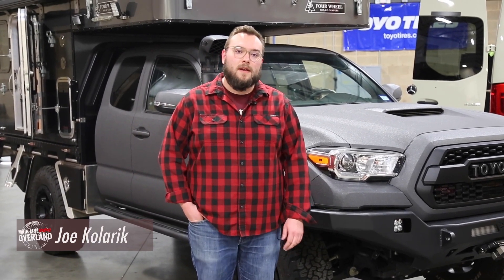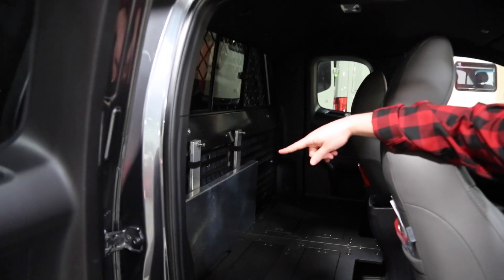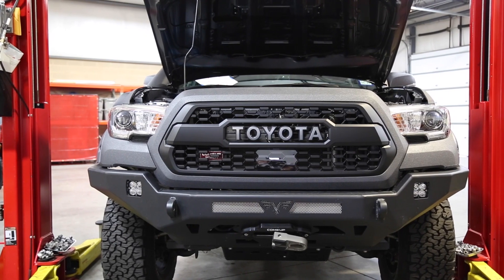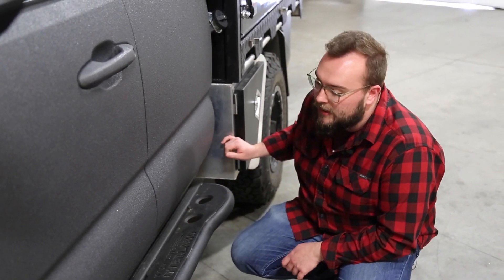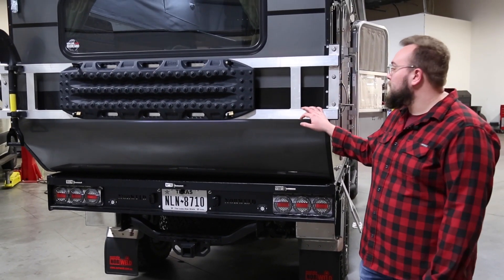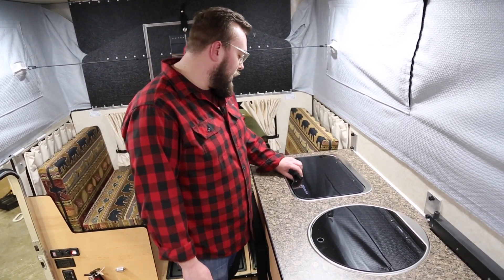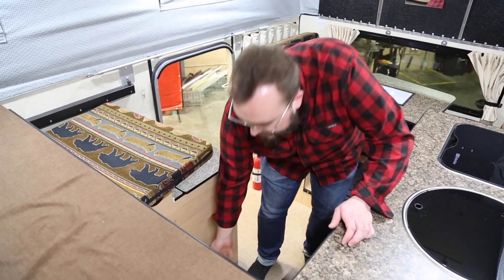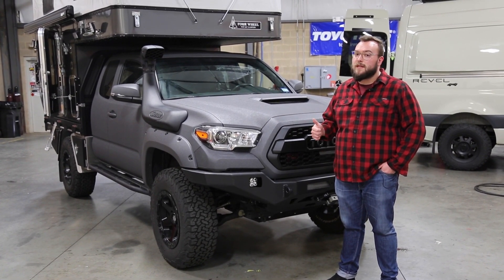INSANE Overland Tacoma Build Walkthrough!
This Tacoma build is next level! Our MLO crew did an amazing job transforming this Tacoma from a stock truck to an extreme overlanding rig. We love doing full transformations like this one, and are excited to see this Tacoma hit the trails.